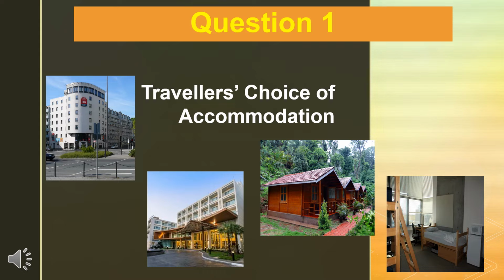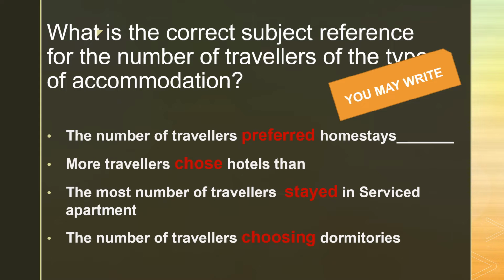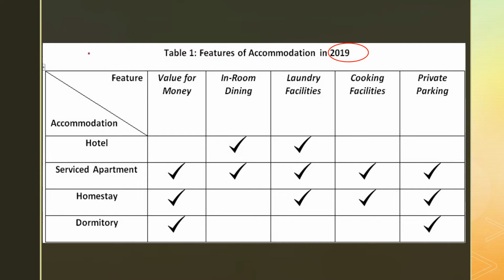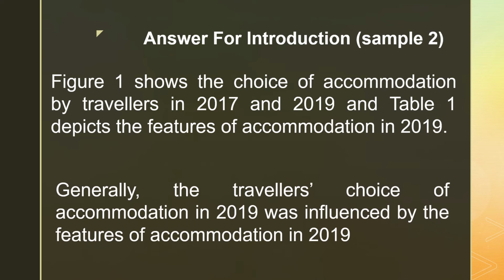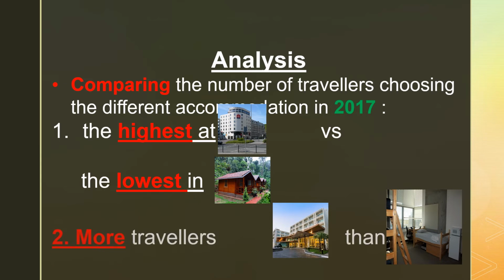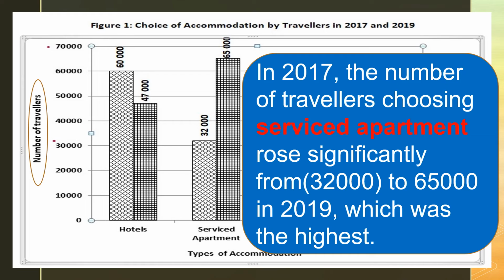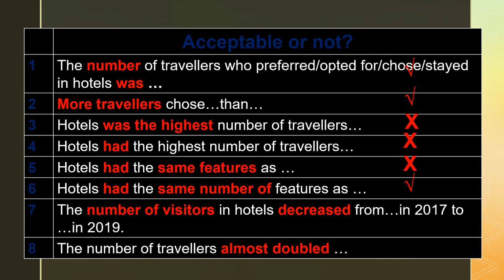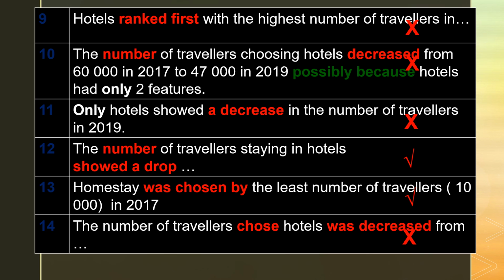WRITING PART 1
This video is on Report Writing. This question is on features of accommodation in 2019 and the travellers' choice of accommodation in 2017 and 2019. Students are to observe the correct verb used to construct an accurate  subject reference. Since the phrase 'choice of accommodation' is emphasized in the rubric, students are advised to pay more attention to it.
This is all about analysis. You can see the movement trend, static trend and comparison made.
You can refer to the other videos on the steps-by-steps to analyze the data, key features, time frame and most importantly the correct trend word.

Credits to HAAWK for a 3rd Party
On behalf of: Future World Music